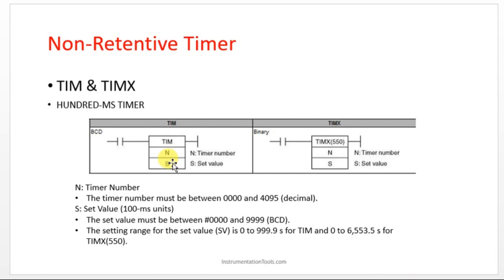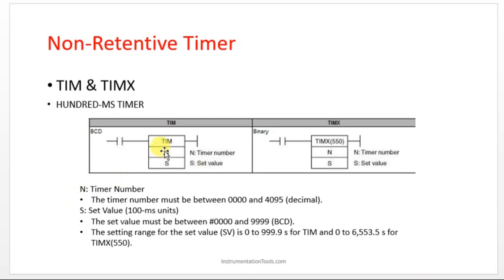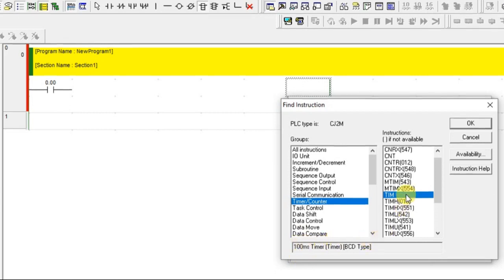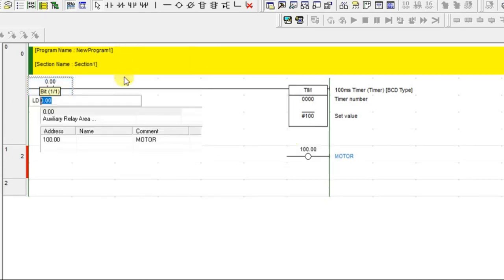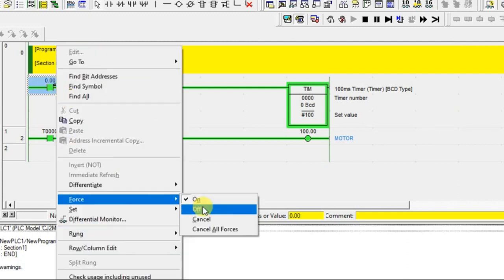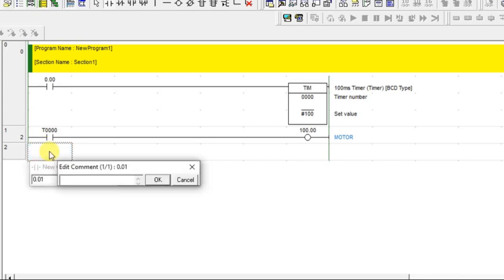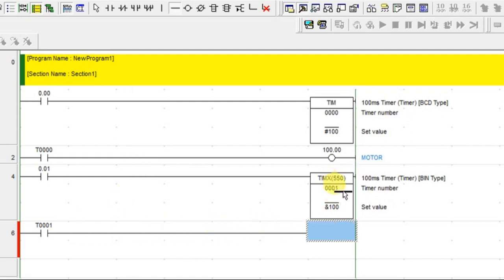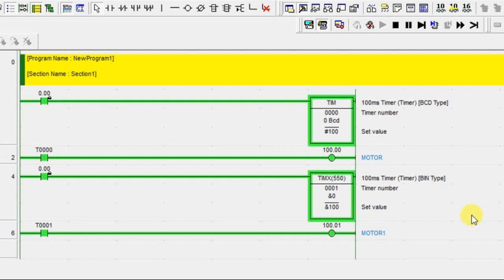30 Omron PLC Course TIM and TIMX Timer Instructions BCD & Binary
30 Omron PLC Course   TIM and TIMX Timer Instructions   BCD & Binary